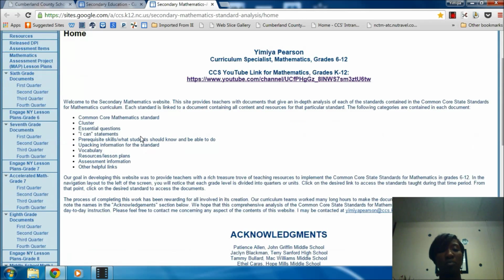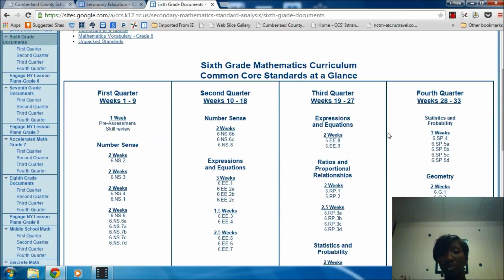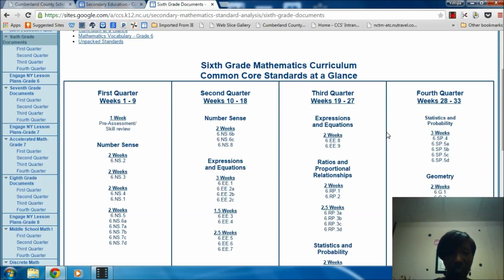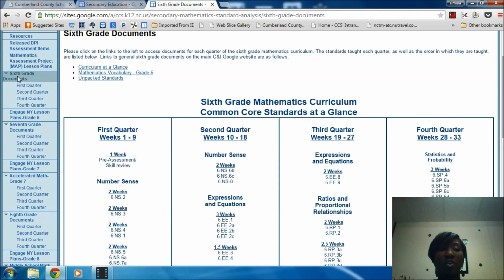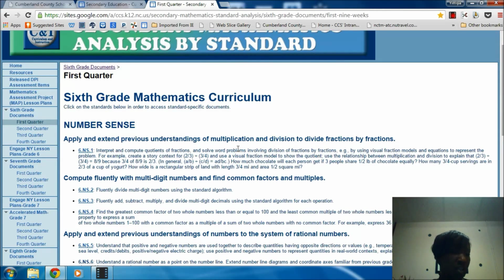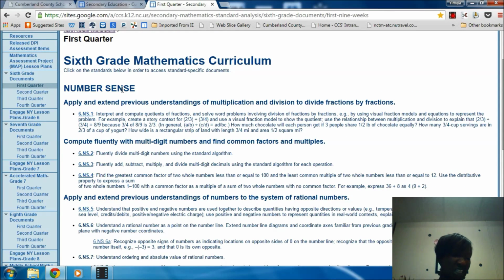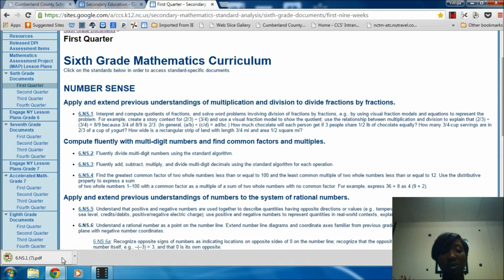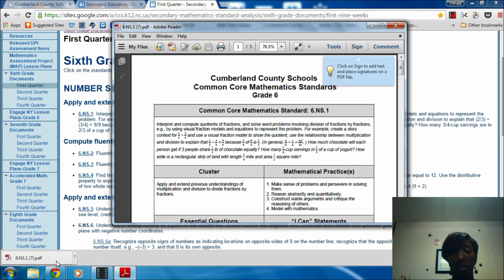6th grade Math Unpacking Part 1"Planning Resource"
This video will give teachers explicit instructions on how to access the resources for planning.